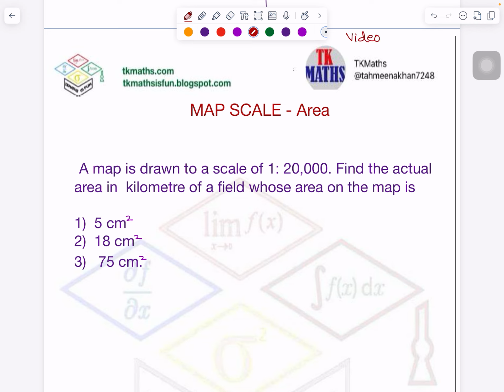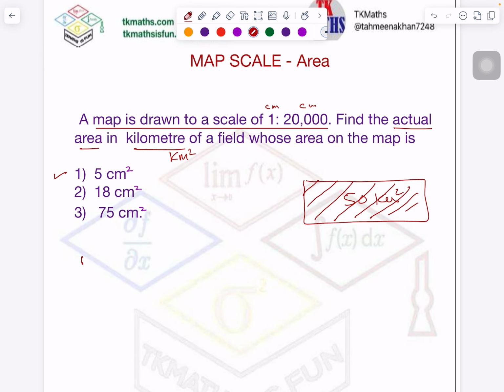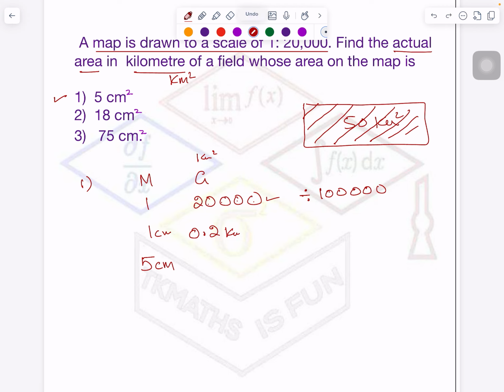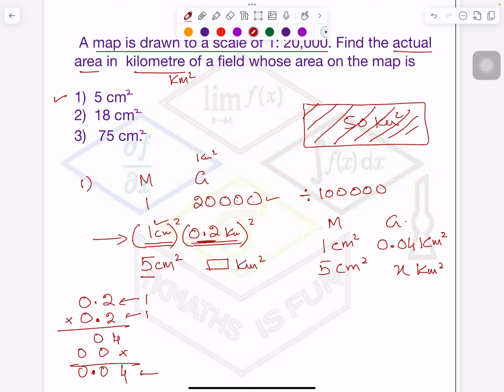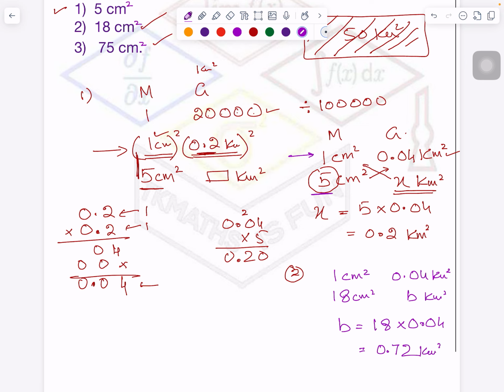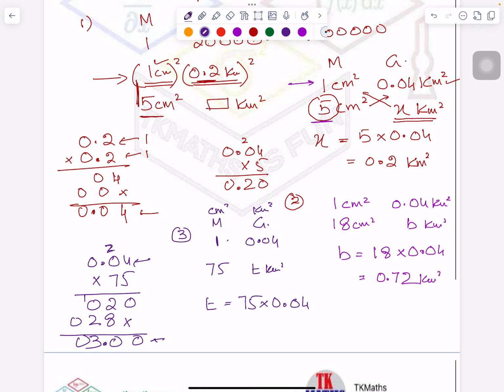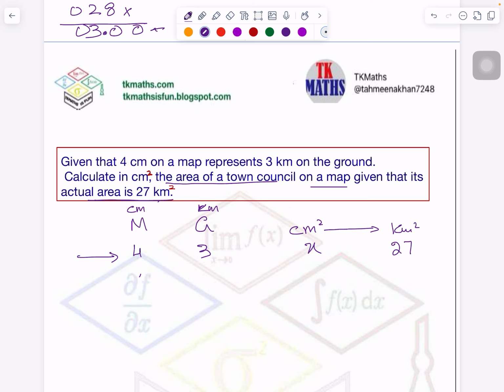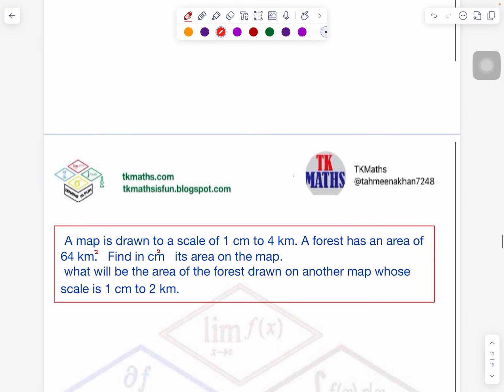TKMaths7248 Secondary/ KS3 Map Scale - Area video 3